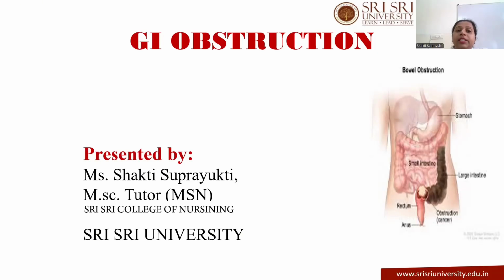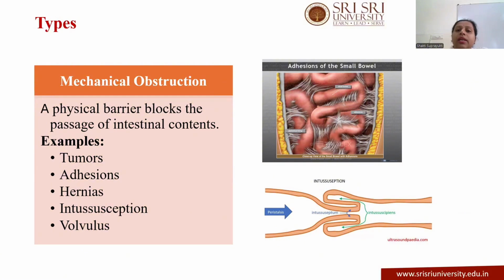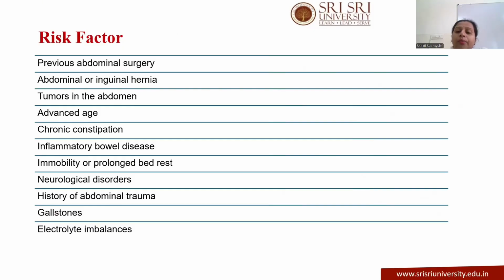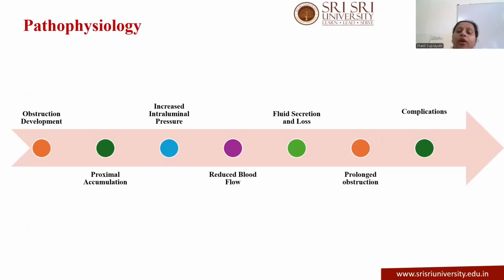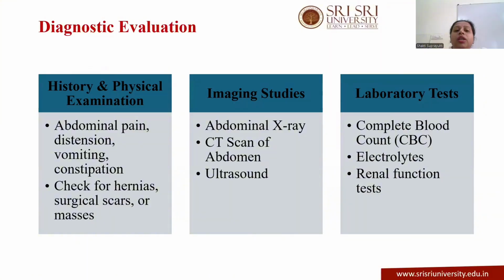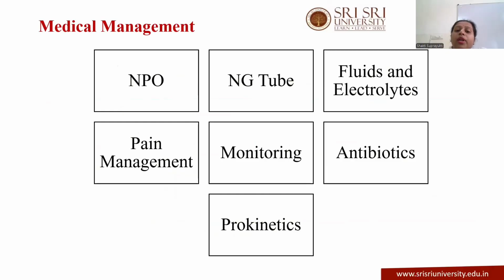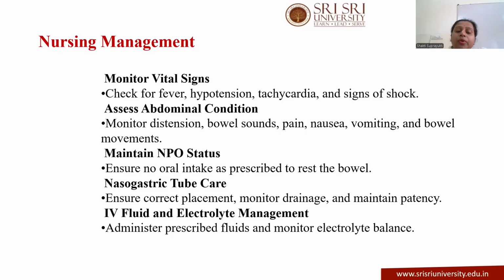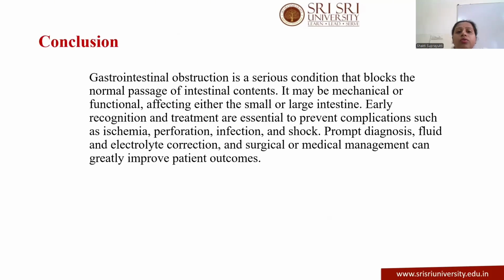GI Obstruction Explained | Definition, Types & Nursing Care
Ms. Shakti Suprayukti, MSc Nursing Tutor
Sri Sri College of Nursing, Sri Sri University